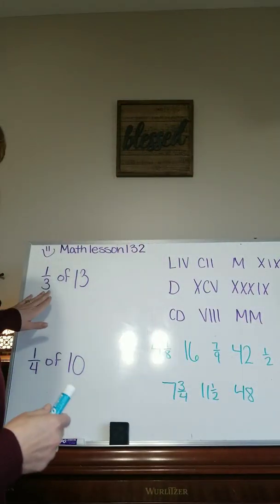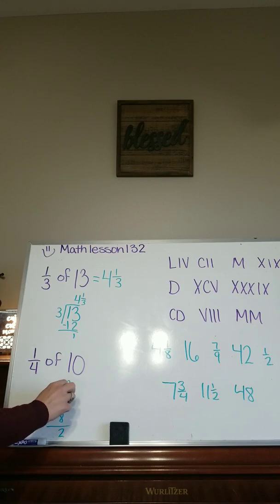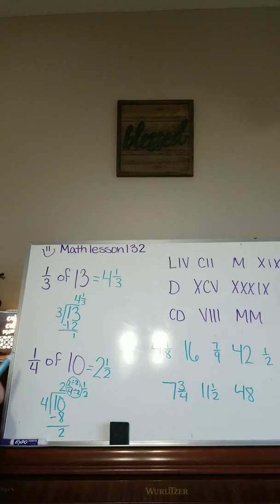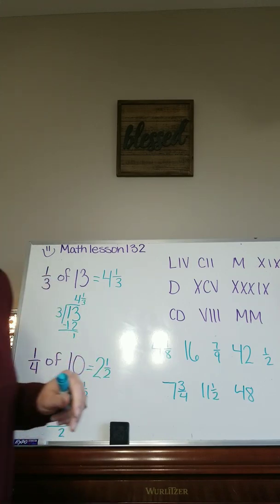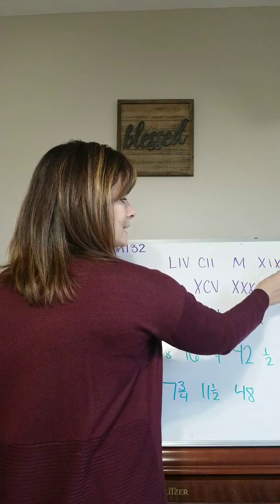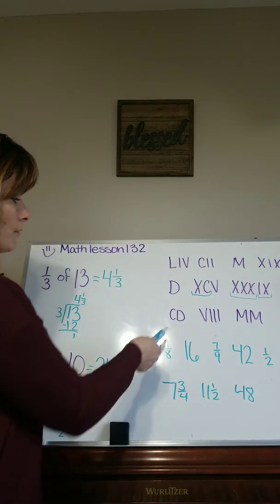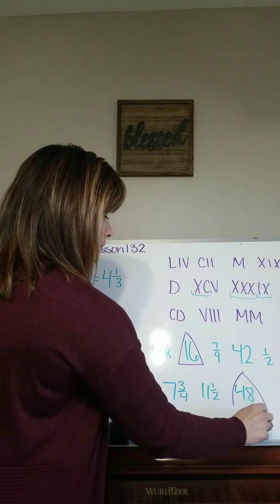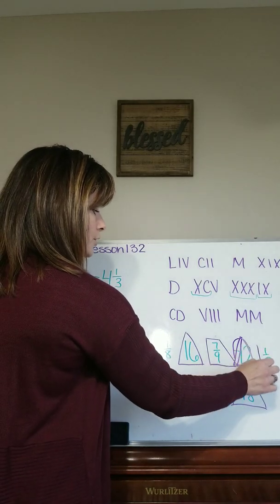3rd grade math lesson 132